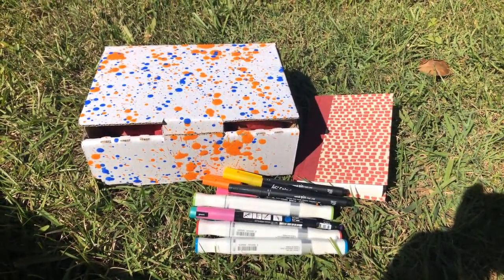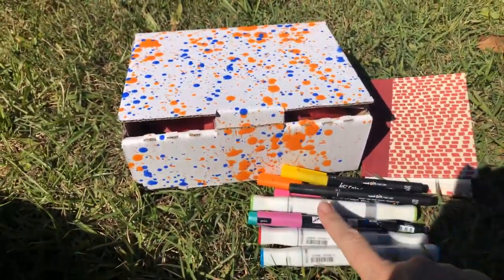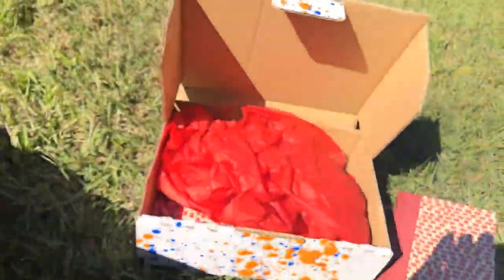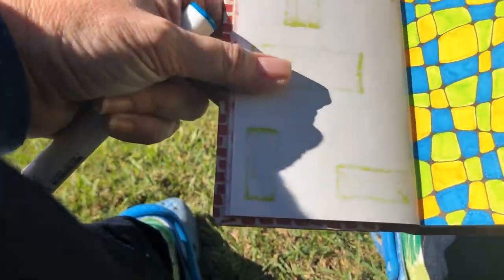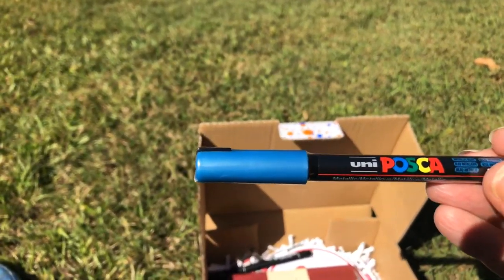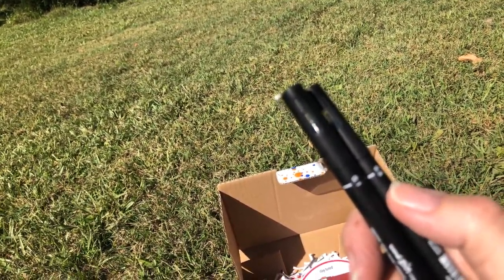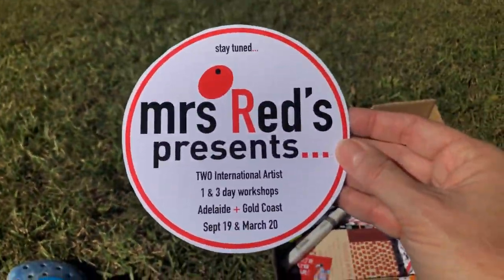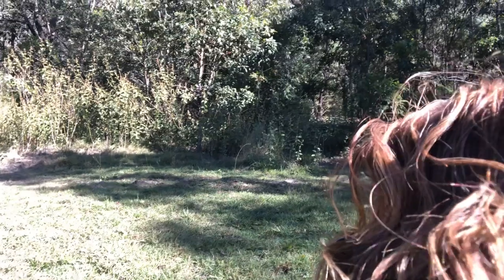Subscription Art Cart 🛒 - what’s inside June 19?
for art supplies, art subscriptions and Australia wide Artist workshops!